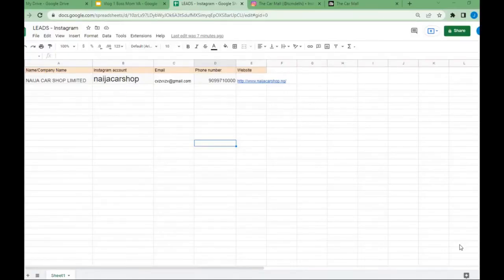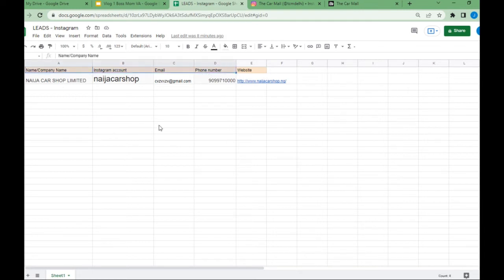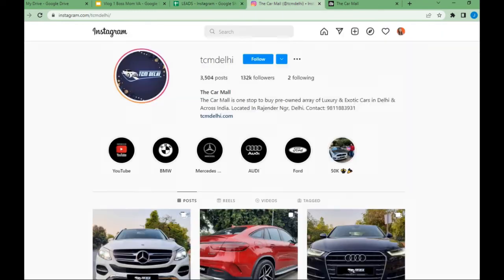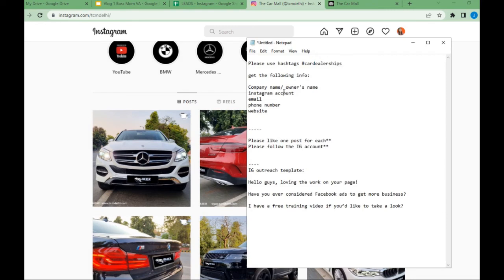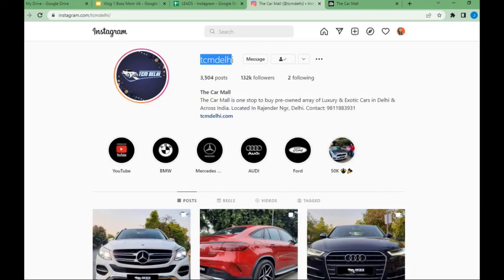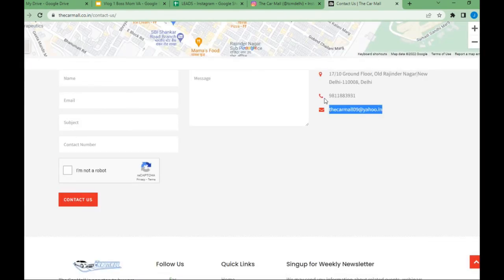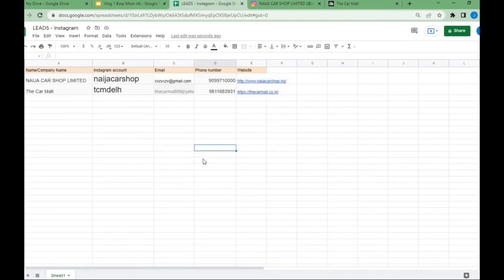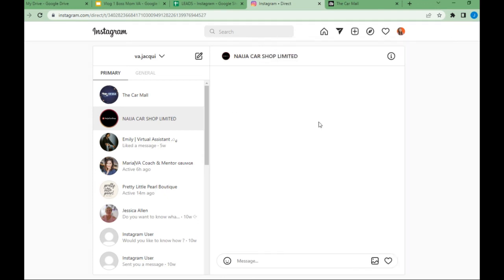VA SERVICE: LEAD GENERATION USING INSTAGRAM HASHTAGS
Hello everyone!

I'm your BOSS MOM VA!  I create contents about work from home, home-based business tips and freelancing lifestyle!

virtual assistant
homebased job
home-based job
online job
remote worker
Shopify
homebased business
home-based business
mompreneur
online business
small online business
legit freelancing website